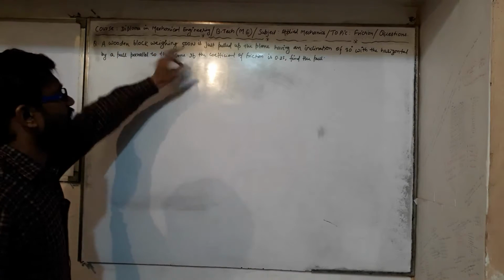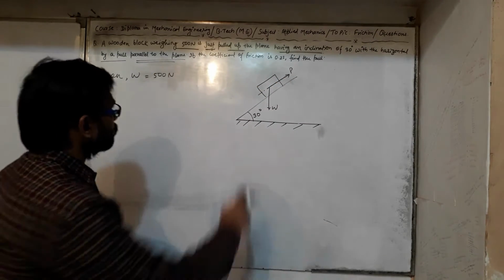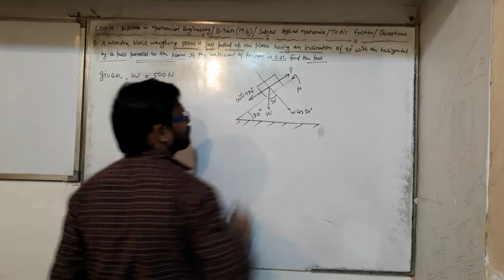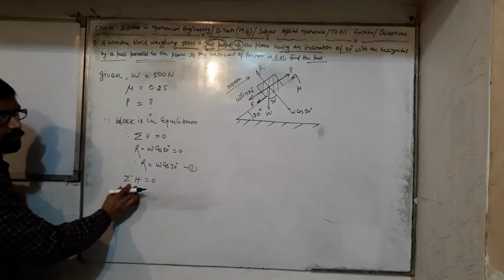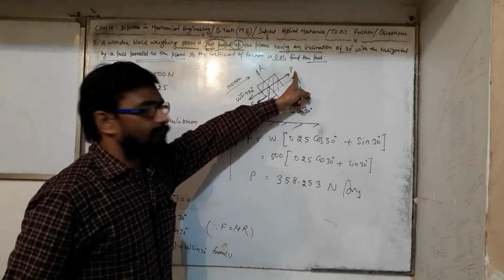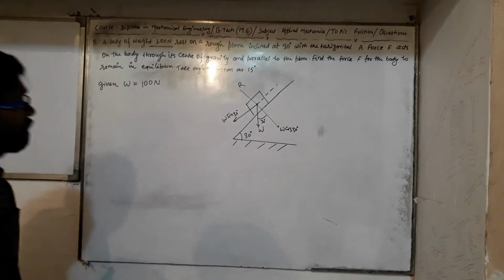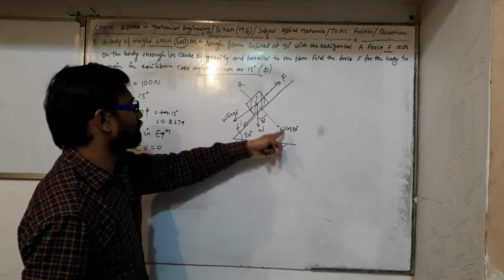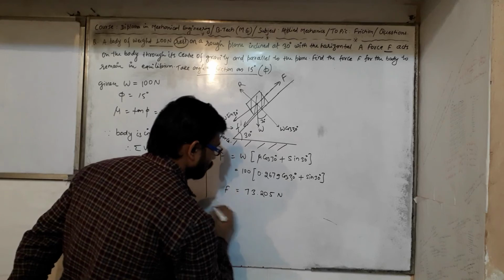Friction II Practice Question II Part 7